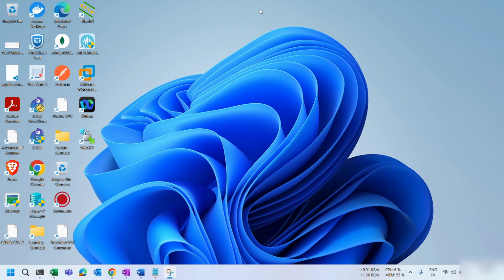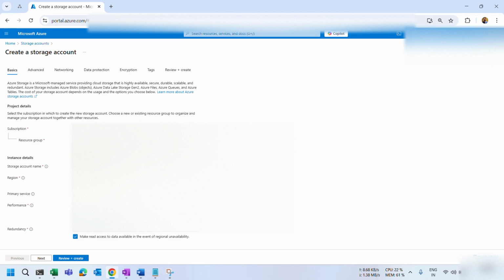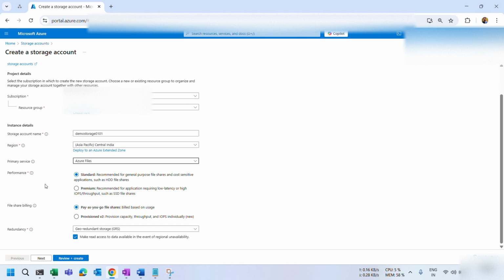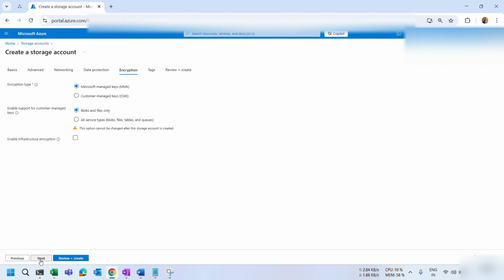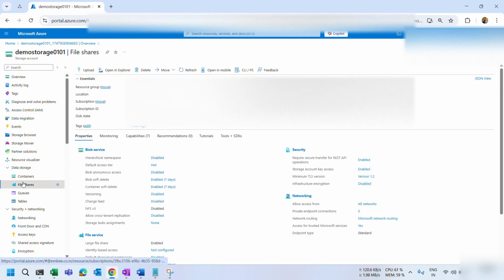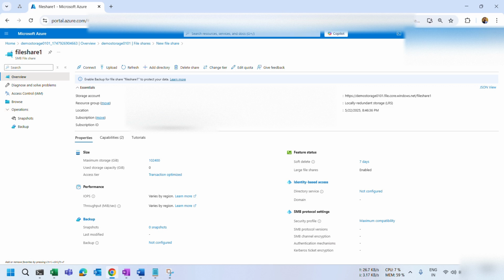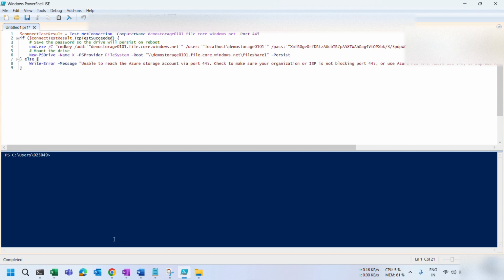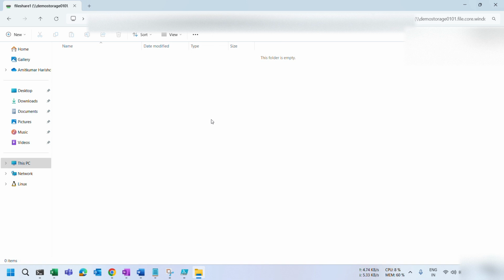How to Create Azure Storage Account and Access File Share on Windows | Step-by-Step Tutorial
In this video, learn how to create an Azure Storage Account and access Azure File Share on Windows using a simple, step-by-step guide.

💡 Topics Covered:
• Create Azure Storage Account in Portal
• Configure File Share (SMB Protocol)
• Connect File Share on Windows (Map Network Drive)
• Access and Manage Files Securely

📘 Perfect for beginners and professionals preparing for AZ-104 or AZ-305 Azure certifications.

🚀 Watch till the end to learn how to use Azure File Share like a local drive on Windows!